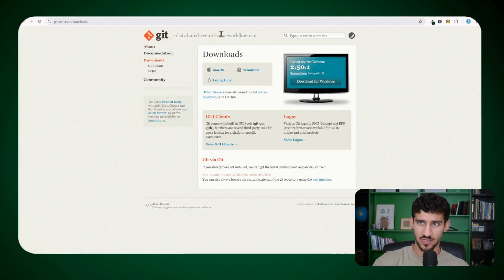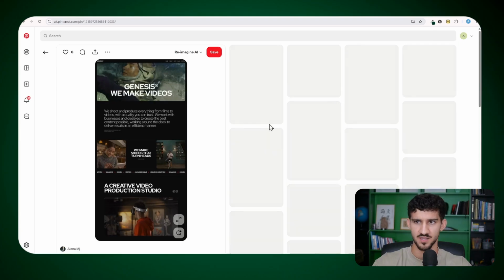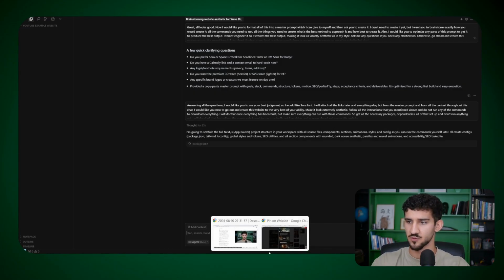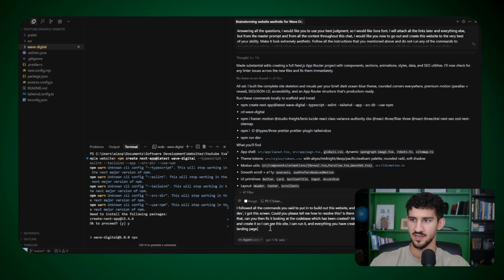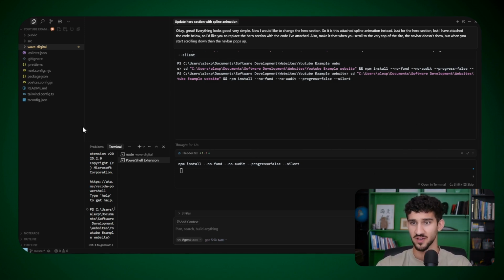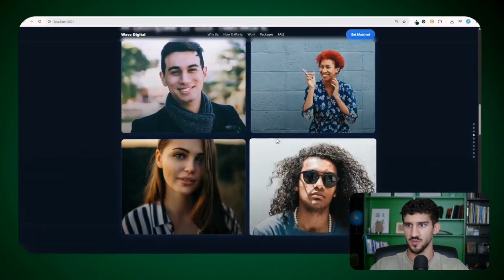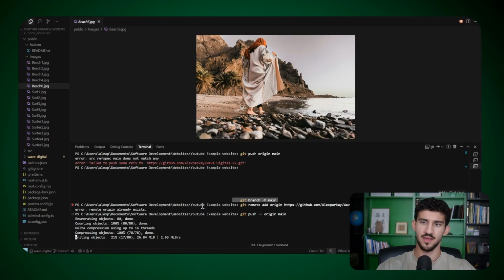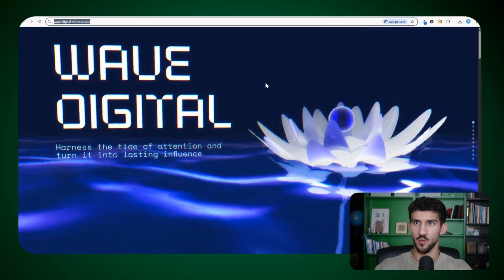How To Build A $10,000 Website With AI in 26 Minutes (ChatGPT 5 + Cursor)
00:00 Introduction: Building a Website for Free Using AI
00:17 Setting Up the Necessary Tools
00:47 Getting Started with Cursor
01:39 Brainstorming and Planning Your Website
04:57 Creating the Website Structure
07:32 Integrating 3D Graphics with Spline
10:19 Debugging and Troubleshooting
20:38 Deploying Your Website
23:23 Configuring Your Domain
25:44 Conclusion and Final Thoughts